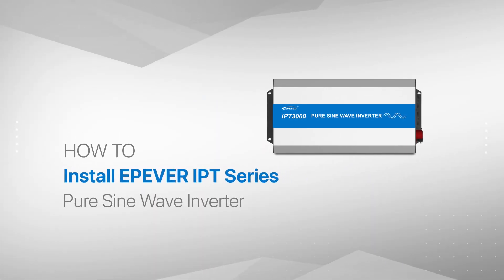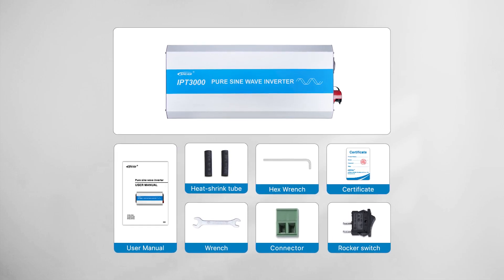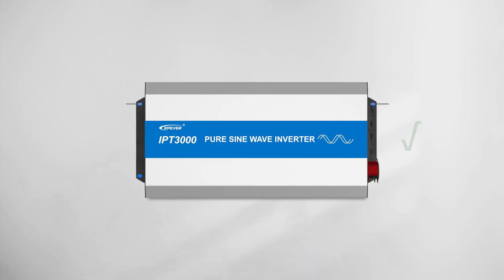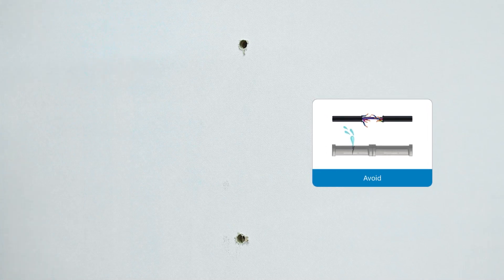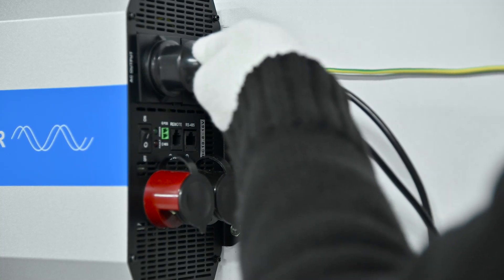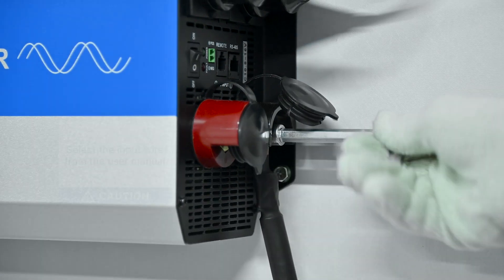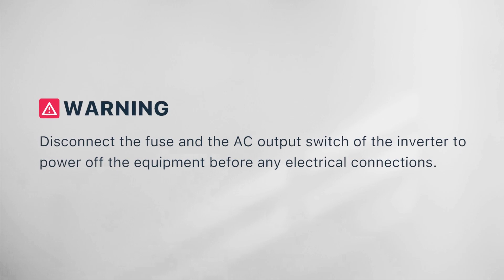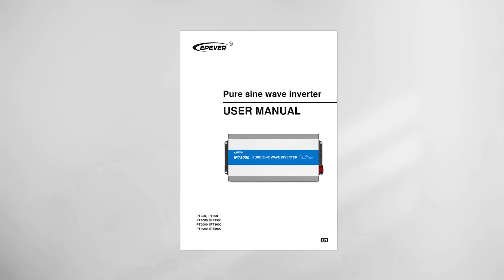DIY EPEVER IPT Inverter Installation: Safe and Simple Wall-Mounting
This instructional video walks you through the installation of the EPEVER IPT Series pure sine wave inverter for a wall-mount setup. The video covers mounting the inverter, connecting it to a battery and other devices, and powering on the system safely. Safety tips and recommended tools are highlighted, and viewers are reminded to consult the user manual or authorized dealers for further support.